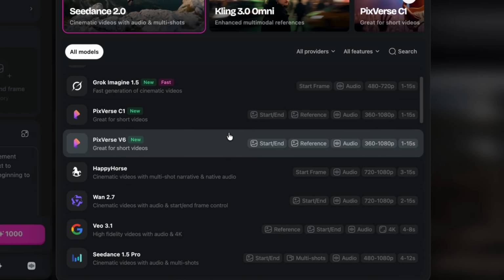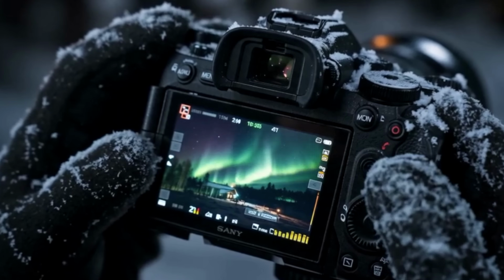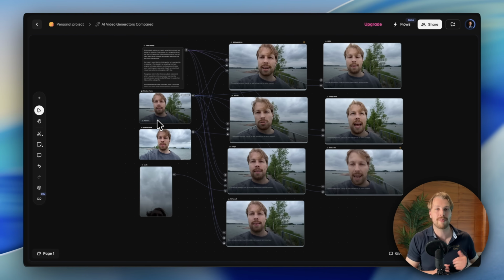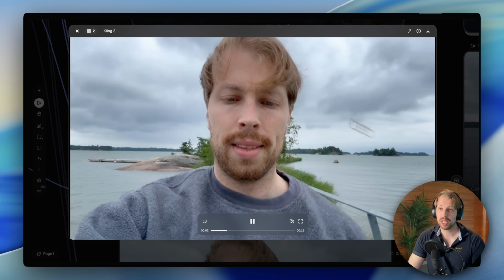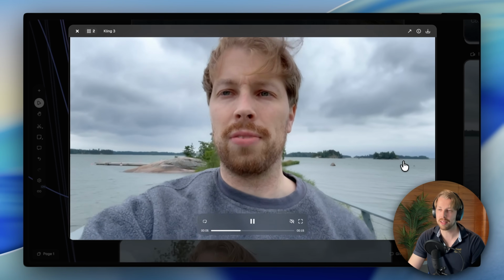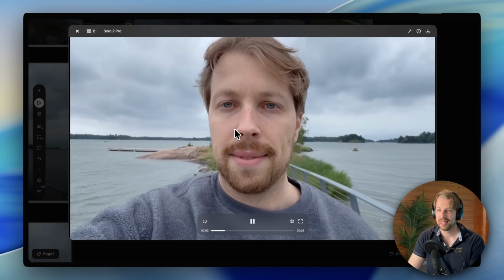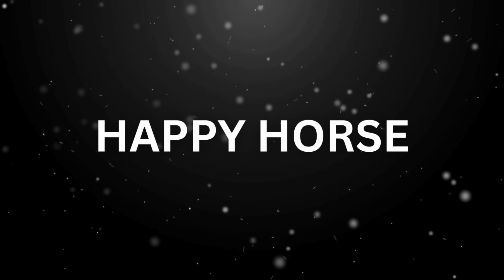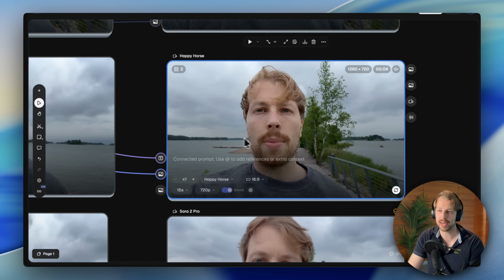I Tested EVERY AI Video Generator to Save Your Time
This tool lets you basically use all the available AI video and image generator models. The only model I wasn't able to use through Magnific AI was the Gemini Omni model, which will be added there probably in the next month as well.

In this video, I'll be comparing the best AI video generator models. I will be doing a very simple test where I basically add a start image and an end image of myself walking on a beach. I just tell the AI what I want the person to say, and then I will compare side by side which model gave me the best results.

Also, what makes this AI video generator comparison fair is the fact that I also have an actual video from that setting, so we can compare every single one of the results with an actual video to find how the audio and the quality differ.

I hope you enjoy this AI video generator comparison video, and I hope I can point you to the best AI video generator right now.

Let's go!

TIMESTAMPS:
0:00—Intro
0:40—How I tested
2:01—1. Pixverse 6
3:16—2. Kling 3.0
4:15—3. Sora 2 Pro
5:18—4. VEO 3.1
6:23—5. Happy Horse
7:28—6. Grok AI
8:24—7. Gemini Omni
9:31—8. Seedance 2.0
11:08—How to Improve Audio
12:49—Winner & Outro